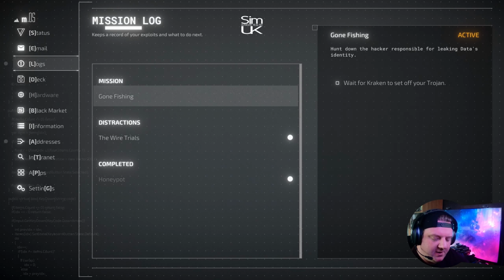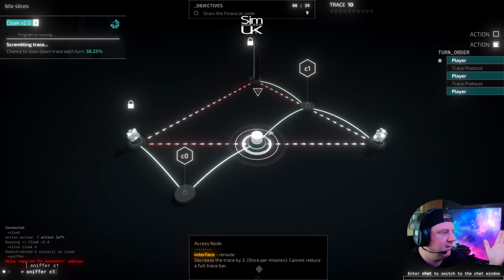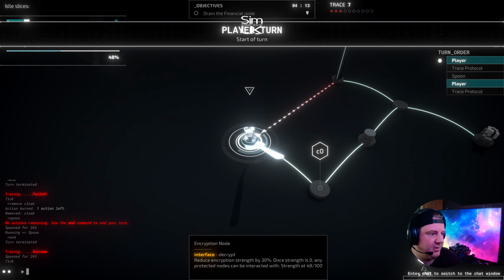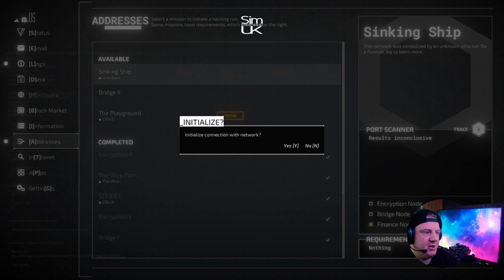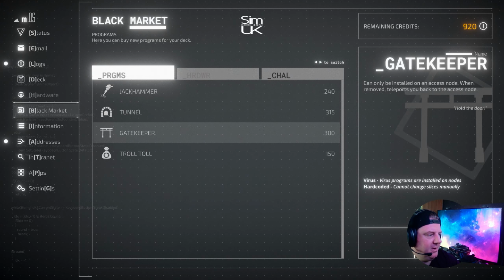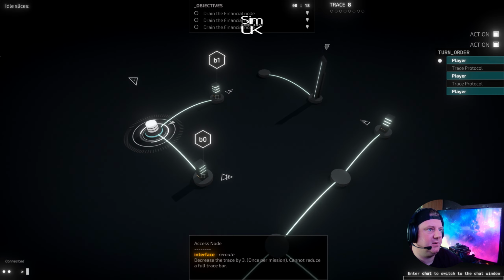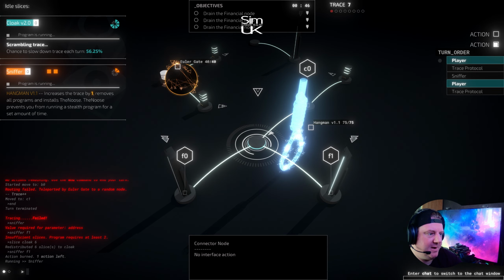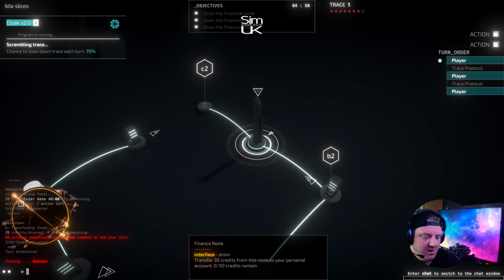ep.3 - The THICK PLOTTENS!! | Lets PLAY Midnight Protocol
Welcome to Sim UK Ultimate Realism ep.3 Lets PLAY Midnight Protocol

ep.3 Lets PLAY Midnight Protocol - The THICK PLOTTENS!!